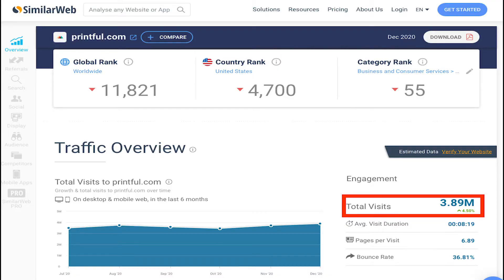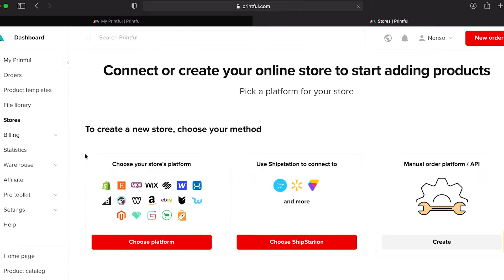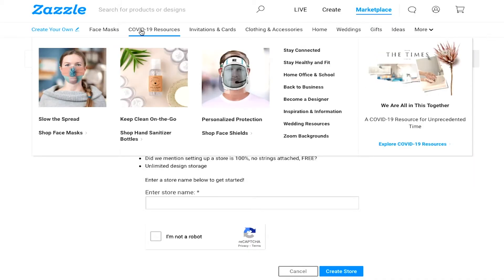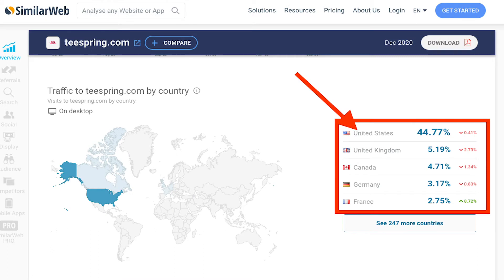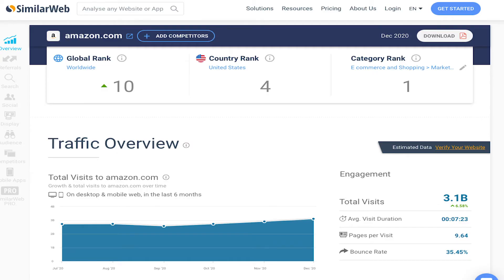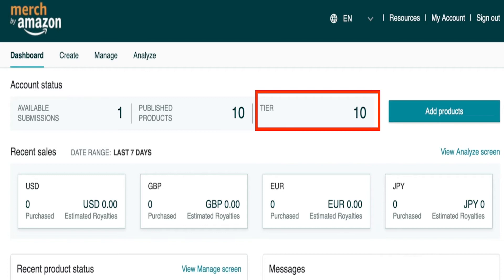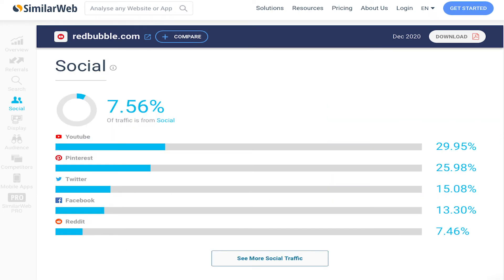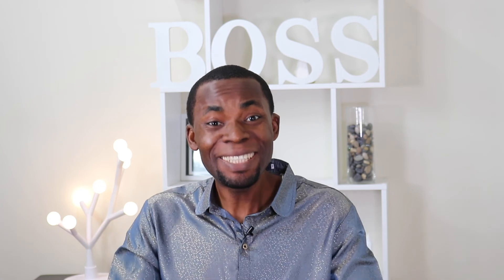5 Best Print on Demand Sites 2022 | Top Print on Demand Sites to Make Money Online 2022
Hi Guys,
5 Best print on demand sites 2022. In this video, I shared best print on demand sites to make money online 2022.

You might like this video 👉👉👉Self Publishing a Book on AMAZON KDP | How To Write An EBOOK | Kindle Direct Publishing

Unquestionably, print on demand is growing in popularity, and if you are considering starting an online business, these 5 best print on demand websites are great options to consider.

ON SALE: Get a copy of my brand new book. Available in paperback and ebook.

Other print on demand websites
1. Printify
2. TeeChip
3. Sunfrog
4. teelaunch
5. Spreadshirt
6. Teepublic
7. Cafe press
8. Society6
9. Print Aura
10. Fine art America

00:00 - Intro
00:55 - 5th print on demand site
02:46 - 4th print on demand site
04:46 - 3rd print on demand site
05:13 - 2nd print on demand site
07:13 - 1st print on demand site

Visit my author pages for inspirational and motivational tips
Visit our holistic health pages